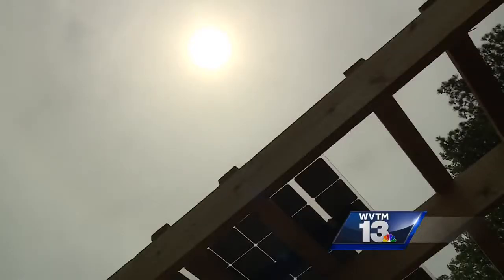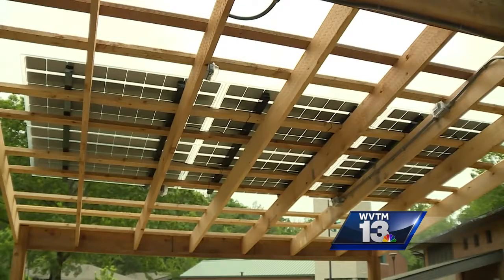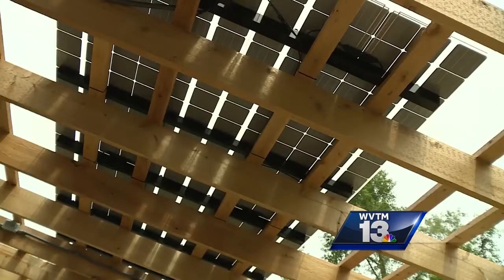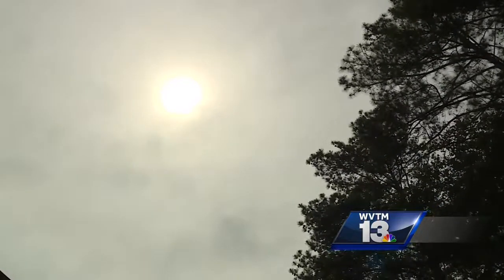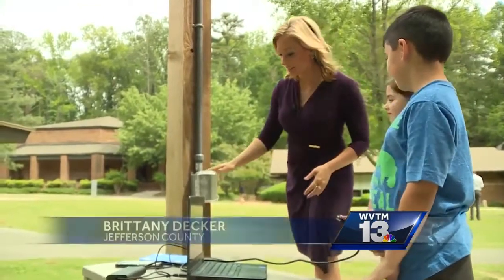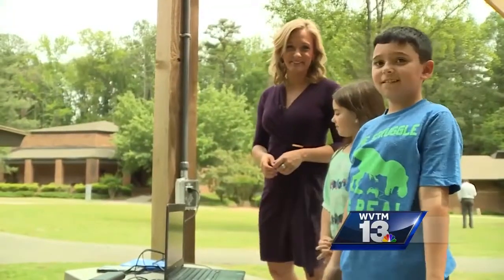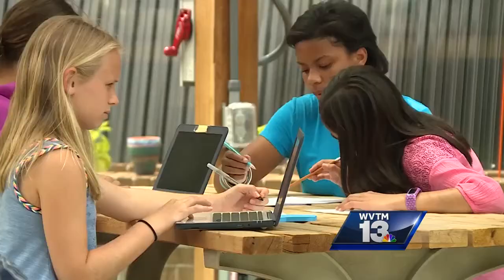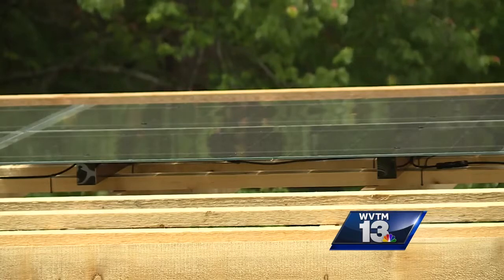Solar classroom at Highlands School